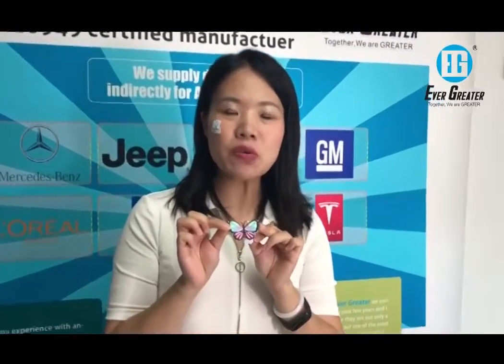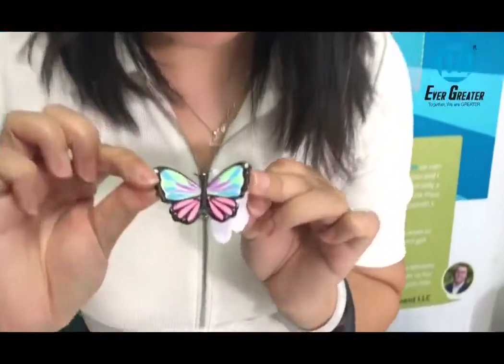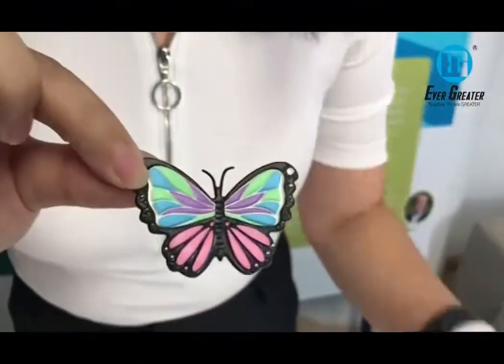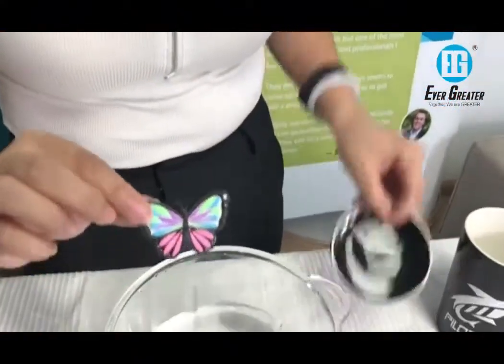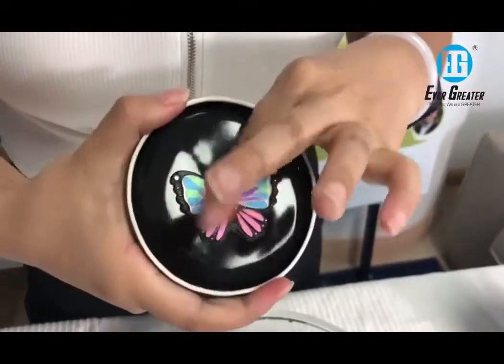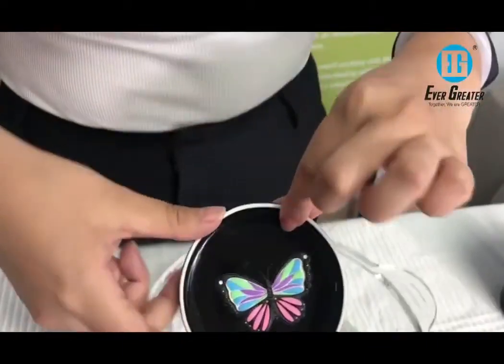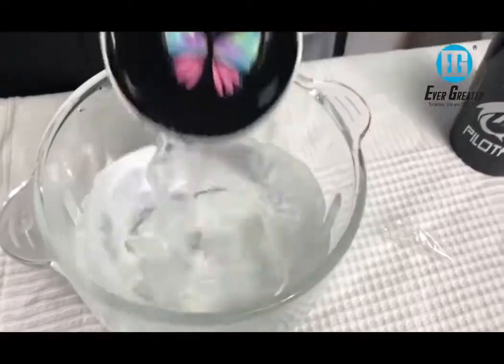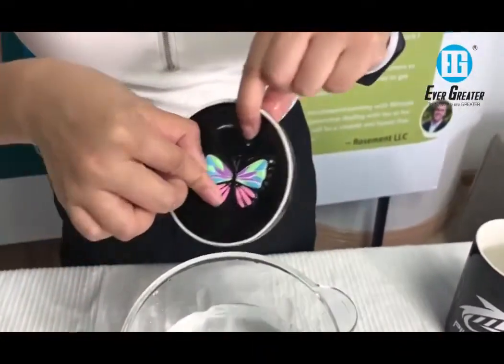PU Leather Sticker